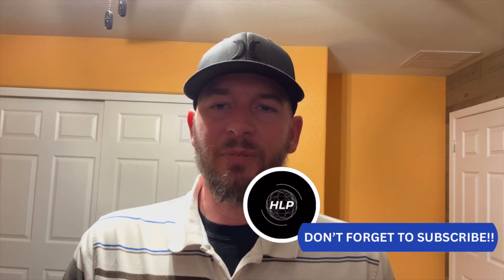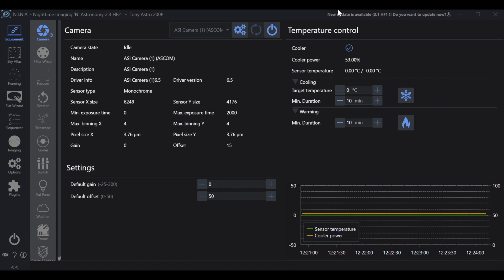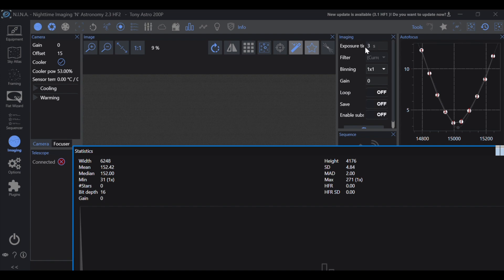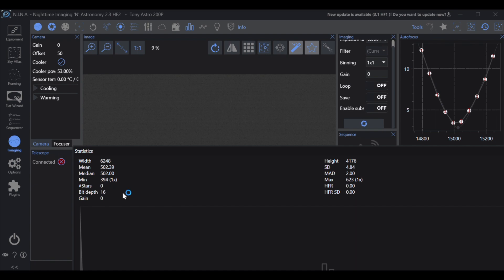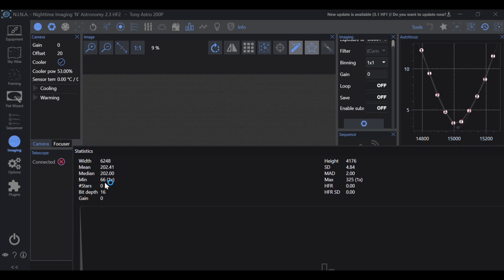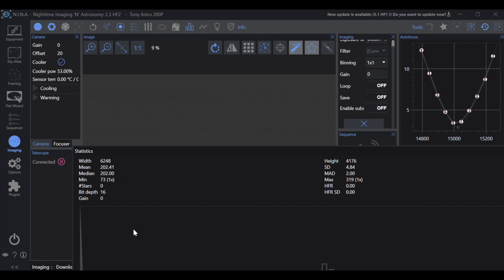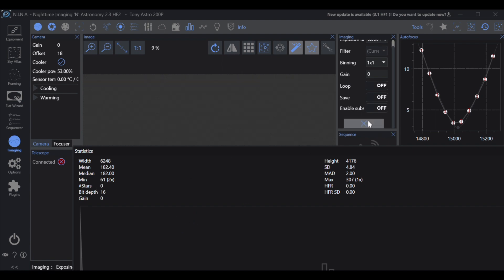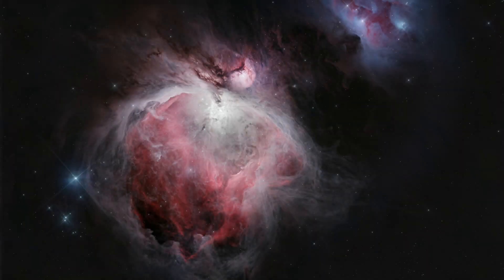Optimize Your Camera Offset for Maximum Dynamic Range: Step-by-Step Guide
🌟 Welcome Back, Star Gazers! 🌟

Thank you for joining me again on this cosmic journey! 🚀✨ Whether you're a seasoned astrophotographer or just starting out, I'm thrilled to have you here!

Are you struggling to find the ideal offset for your camera, or not sure how to adjust it correctly? 📸 In this video, we dive deep into the importance of setting the correct camera offset to avoid zero-value pixels and maximize your camera's dynamic range. 🌌

I'll walk you through:
- The consequences of setting your offset too low.
- How raising your offset can improve your image quality, but be careful.
- Step-by-step instructions to find the perfect offset for your camera.

Don't miss out on these essential tips to enhance your astrophotography! 👍🔔 Your support helps me create more content just for you!

00:00 Introduction
00:43 Brief Offset Explanation
01:39 Let's Set-up for Success
02:08 What are We Looking For?
03:31 Demonstration
10:56 Gain Adjustment Caution